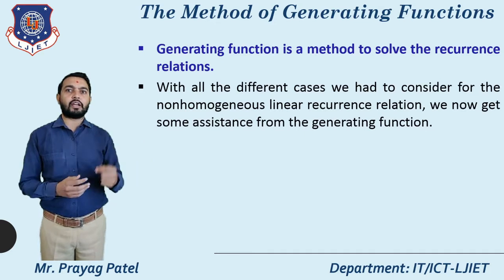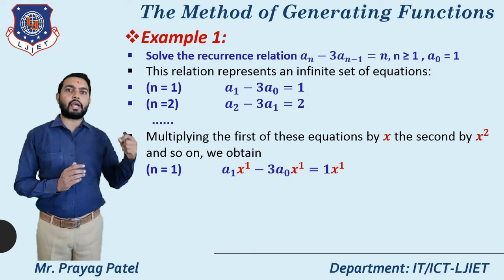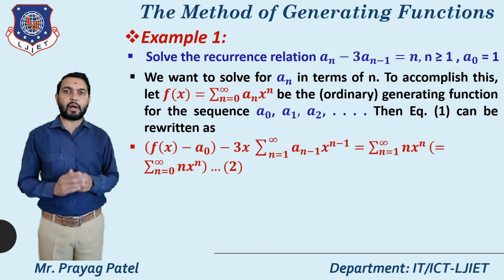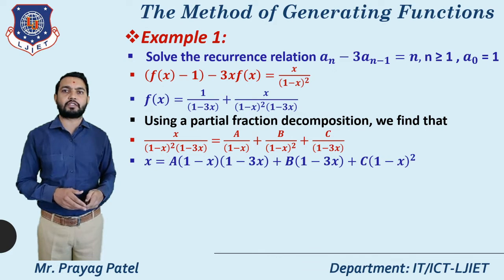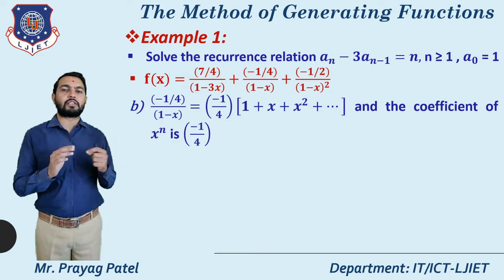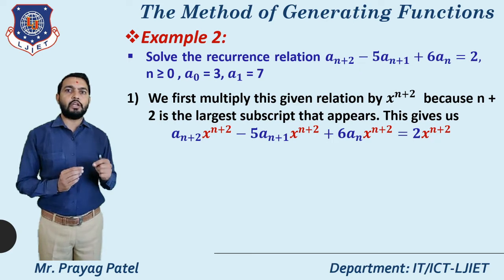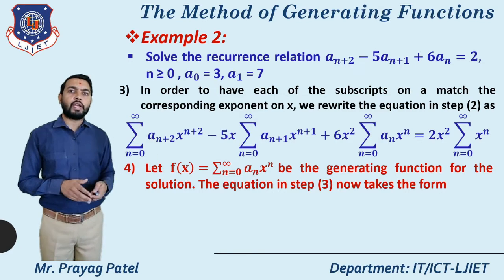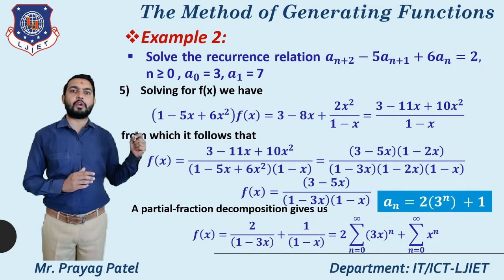Lec-44_The Method of Generating Functions | Graph Theory and Combinatorics | IT Engineering